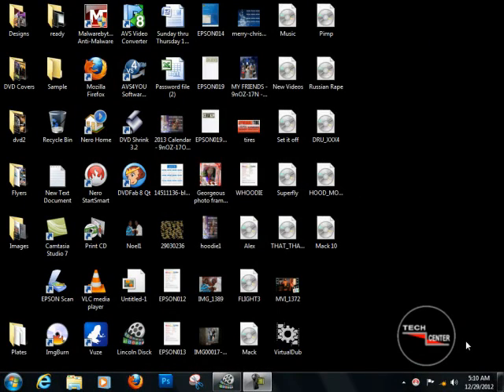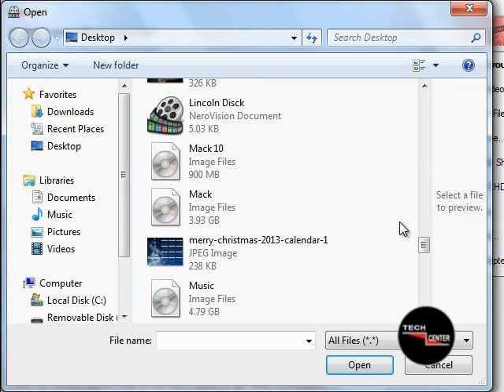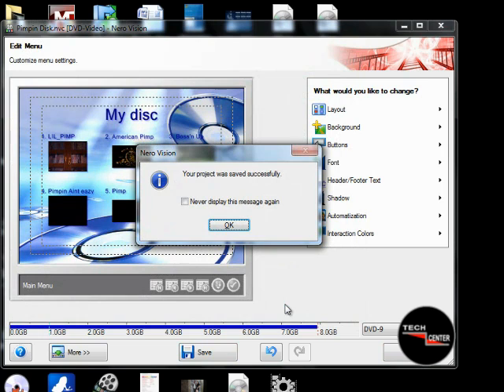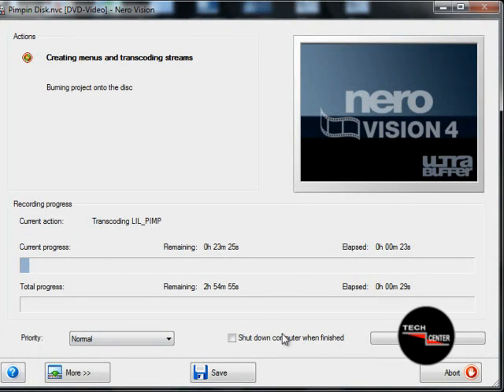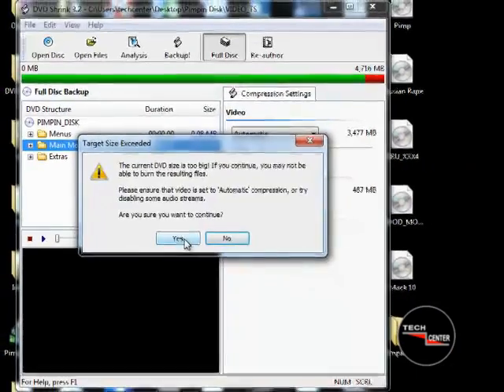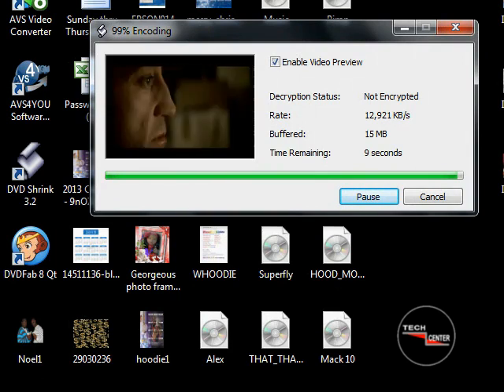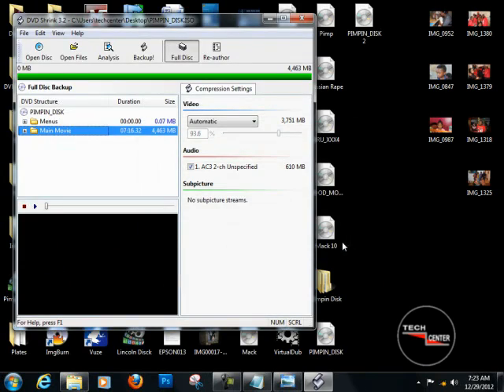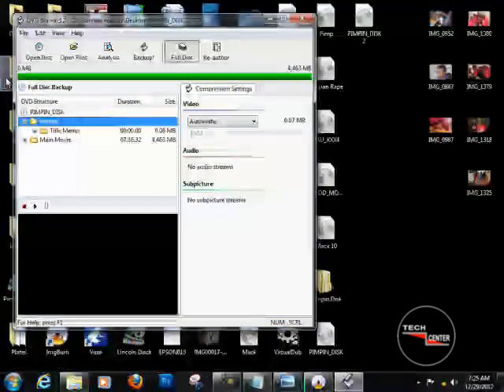How to put more than one movie on a DVD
Putting 5 movies on one DVD with Nero's 7